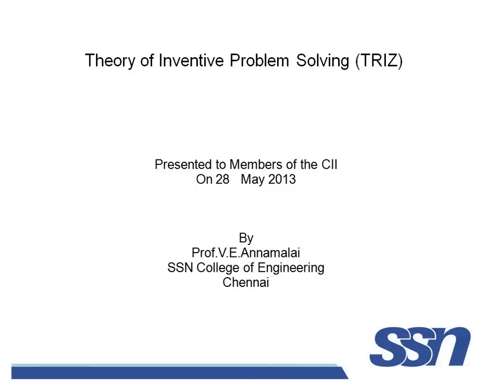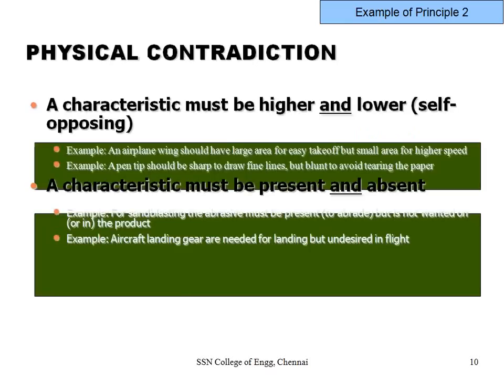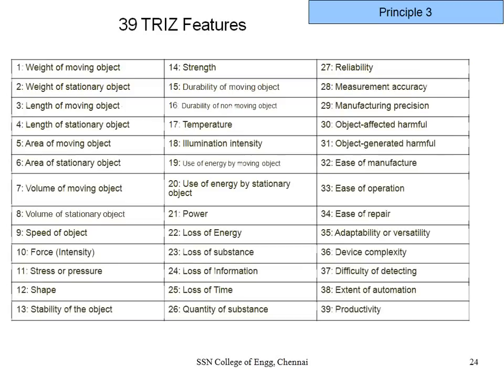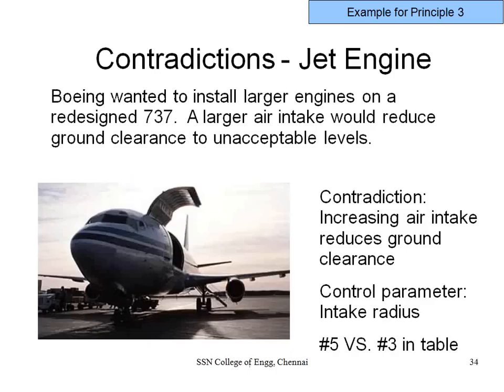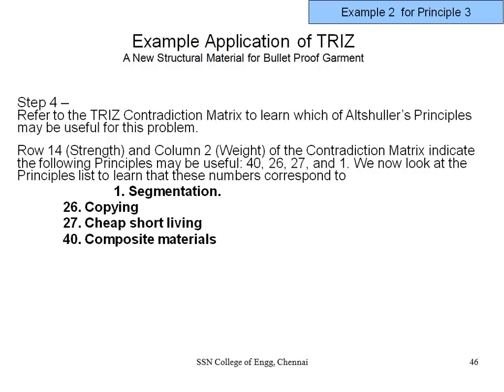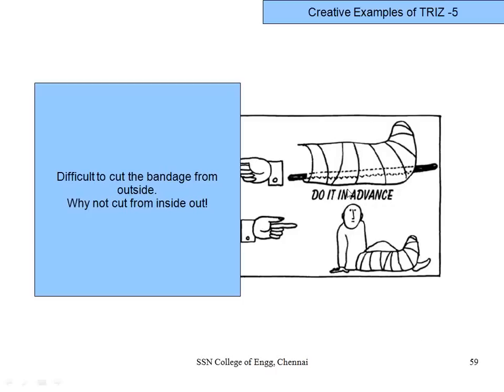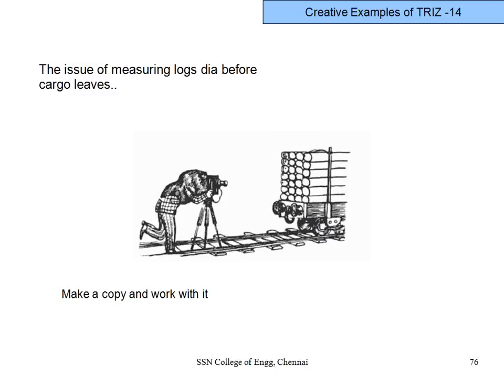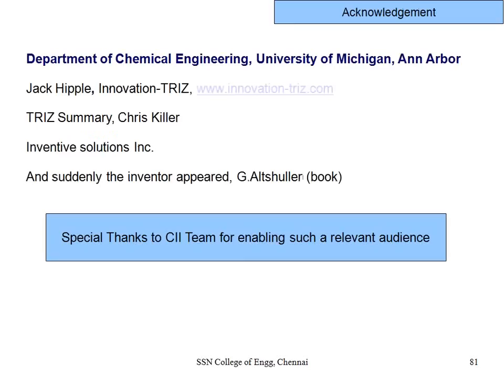Introduction to Inventive Problem Solving (TRIZ)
Inventive problem solving methods in three parts.